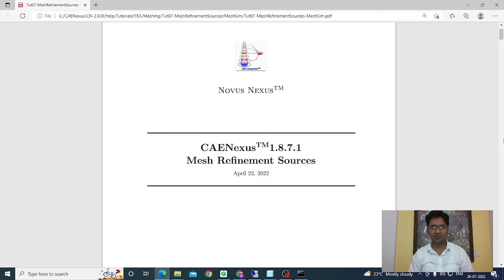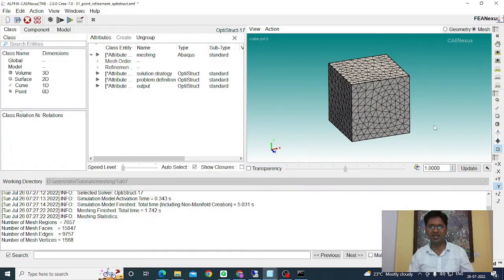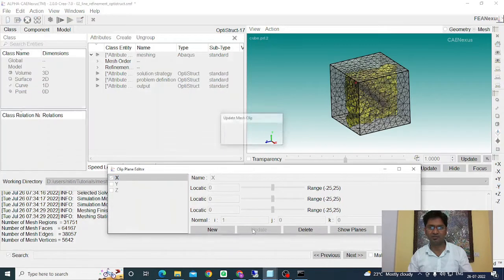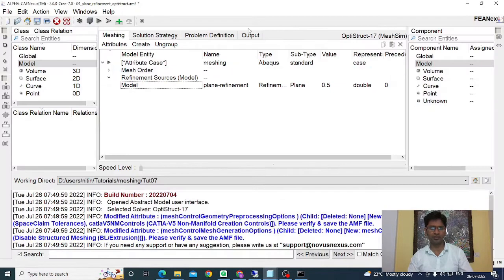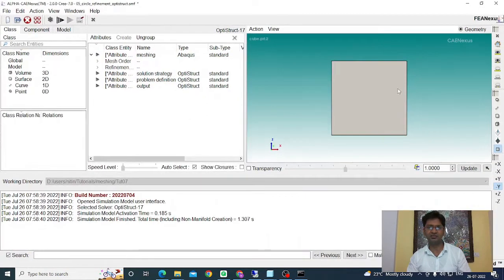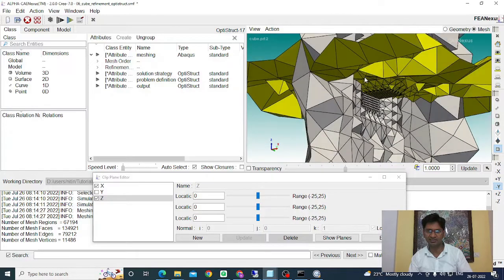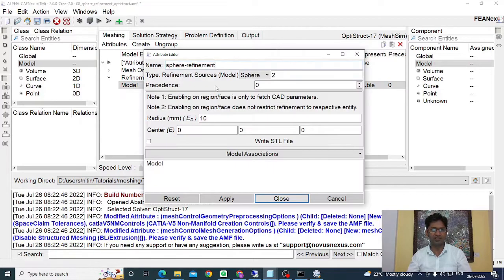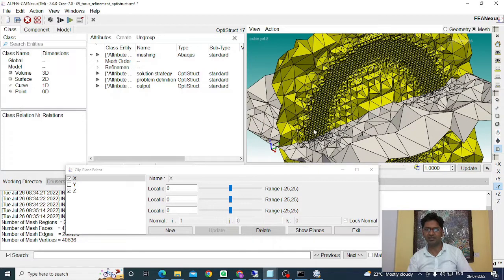CAENexus FEA Meshing: Tutorial 7